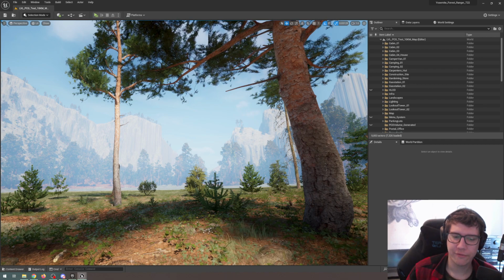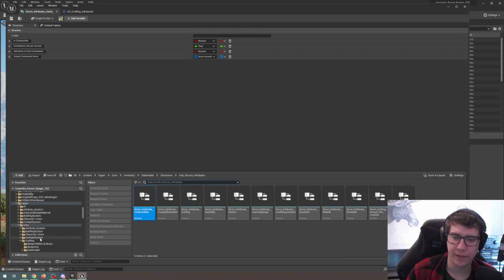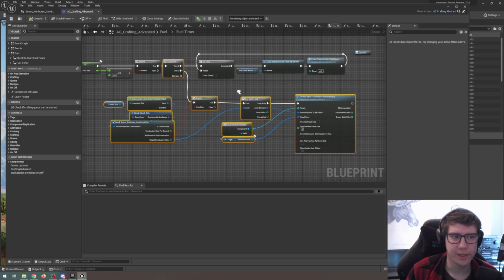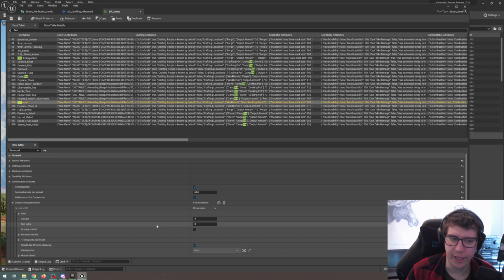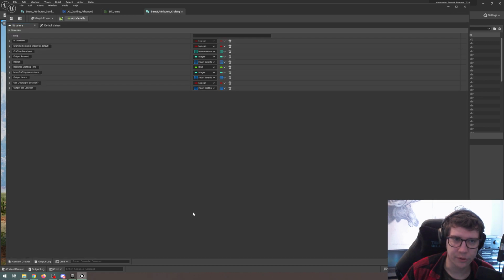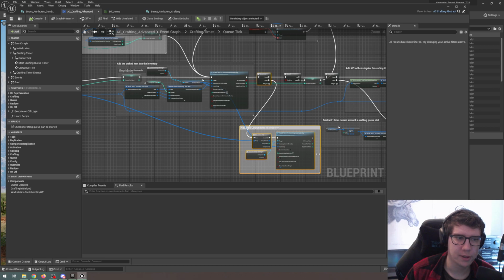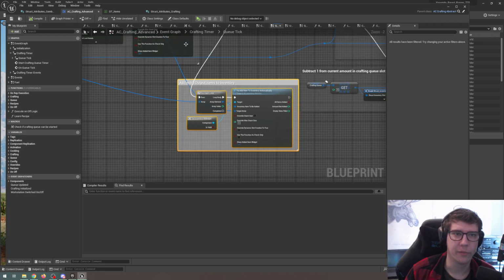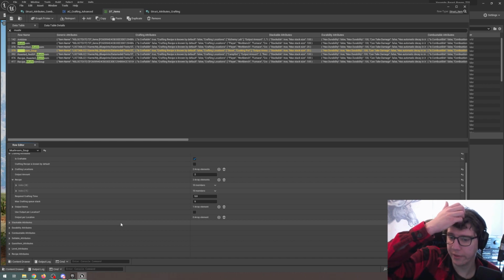[UE5] Walkthrough: Add Combustible Output & Add Crafting Output | @GamesByHyper Systems Tutorial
0:00 Overview and Example Case
1:53 Part 1 - Add Combustibles Output
5:15 Part 2 - Add Craftable Output

In the 1st part of this Video we will look at how to add Items as a result of burning combustibles. like Wood burned out, add Charcoal etc.
In the 2nd Part we'll look at how to add Output of Items to the Crafting. Like My Mushroomsoup has as recipe 3 Mushroom and 1 Clean water canteen. So we want an output of 1 Empty Water Canteen etc.

You'll unlock extra perks, like Members only section in Discord, once a month Q&A/Meet & Greet in a voice call with me, custom emojis and a very cool badge next to you highlighted name!

More BottleCap info at the bottom.

Bottle Caps?
Yeah, Bottle Caps are points you can use in fun minigames like "!heist {amount}"  or  "!slots {amount}" but also for fun Sound effects or actions that I'll have to do during the game! Check all of it out over here: